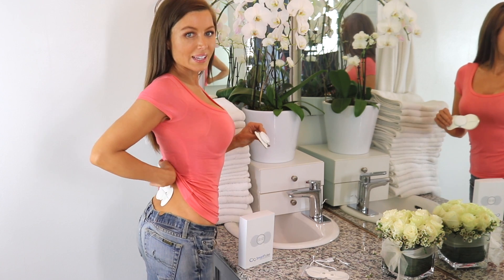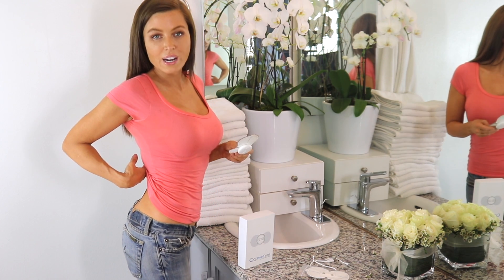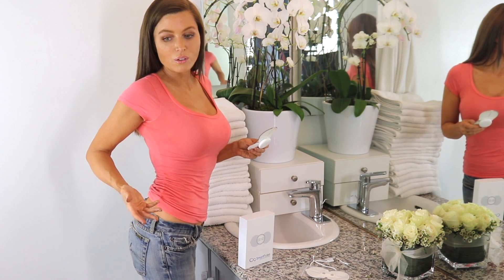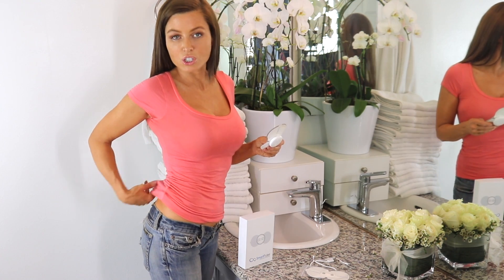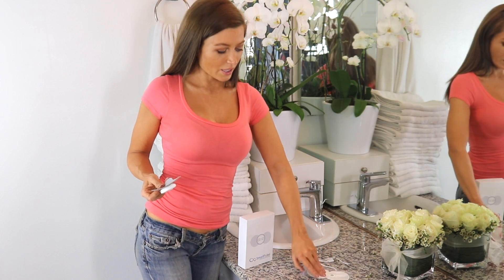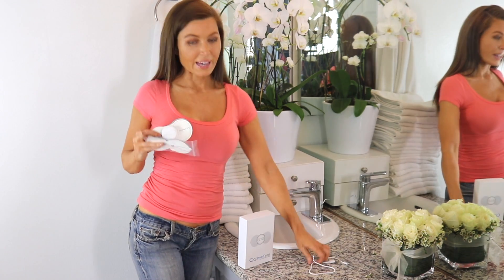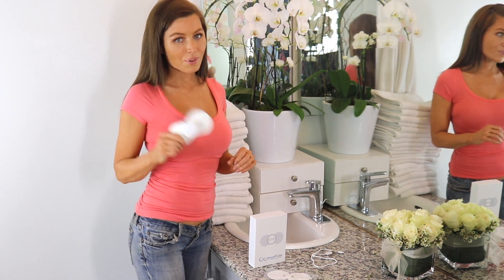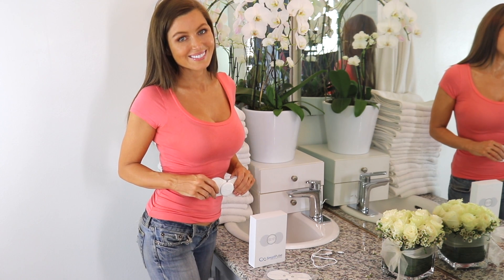Smart Pulse Review with Rebecca Grant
Smart Pulse Review by Rebecca Grant. Portable Pain Relief Technology that works. See Rebecca's SmartPulse Review. Chronic Pain, Sore muscle and great for Muscle recovery